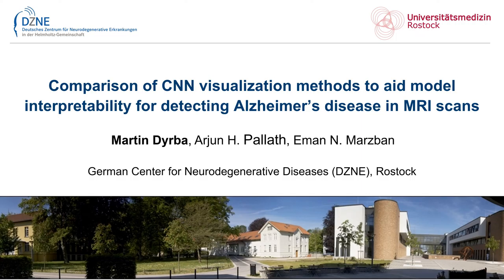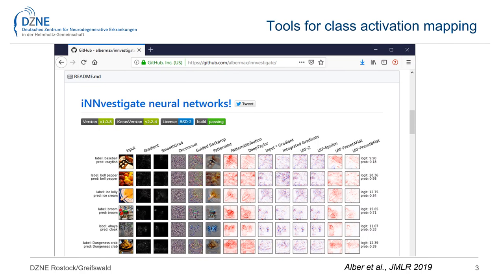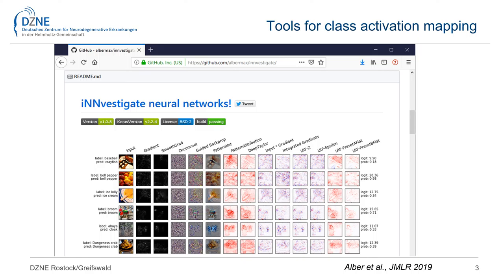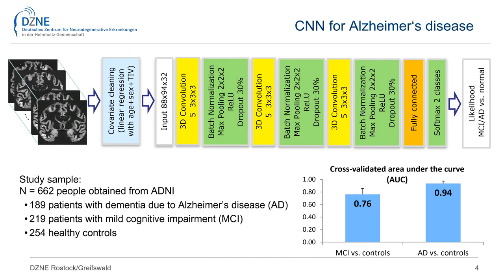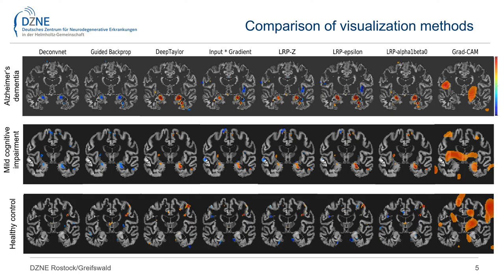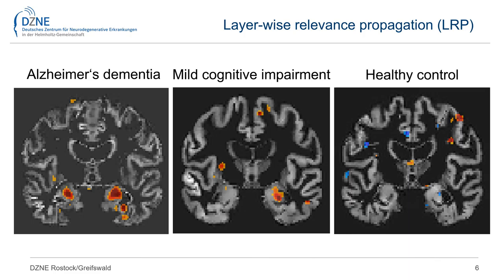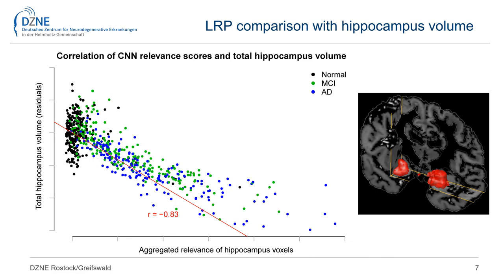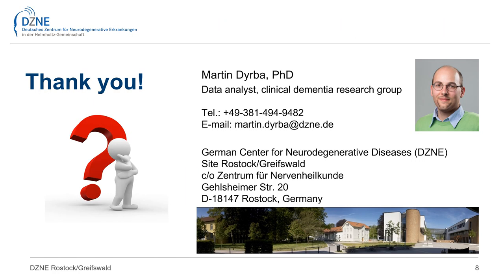Comparison of CNN Visualization Methods to Aid Model Interpretability for Detecting AD in MRI Scans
Advances in medical imaging and convolutional neural networks (CNNs) have made it possible to achieve excellent diagnostic accuracy from CNNs comparable to human raters. However, CNNs are still not implemented in medical trials as they appear as a black box system and their inner workings cannot be properly explained. Therefore, it is essential to assess CNN relevance maps, which highlight regions that primarily contribute to the prediction. This study focuses on the comparison of algorithms for generating heatmaps to visually explain the learned patterns of Alzheimer’s disease (AD) classification. T1-weighted volumetric MRI data were entered into a 3D CNN. Heatmaps were then generated for different visualization methods using the iNNvestigate and keras-vis libraries. The model reached an area under the curve of 0.93 and 0.75 for separating AD dementia patients from controls and patients with amnestic mild cognitive impairment from controls, respectively. Visualizations for the methods deep Taylor decomposition and layer-wise relevance propagation (LRP) showed most reasonable results for individual patients matching expected brain regions. Other methods, such as Grad-CAM and guided backpropagation showed more scattered activations or random areas. For clinically research, deep Taylor decomposition and LRP showed most valuable network activation patterns.